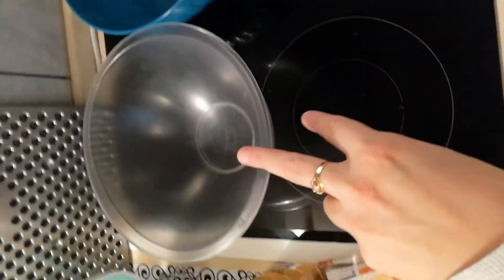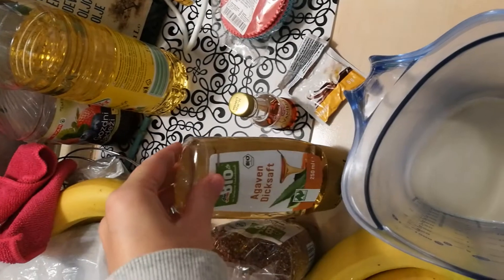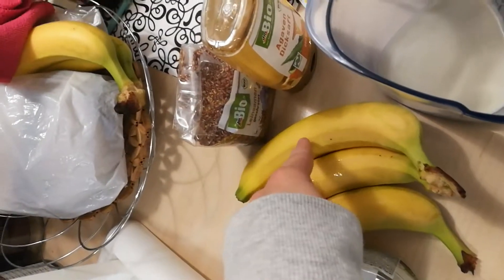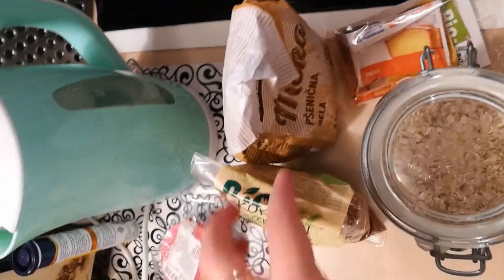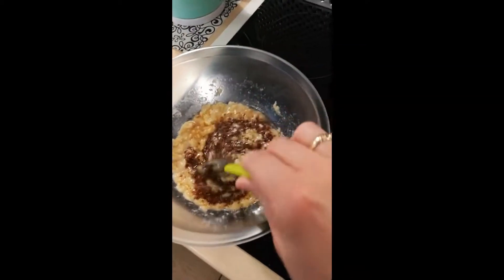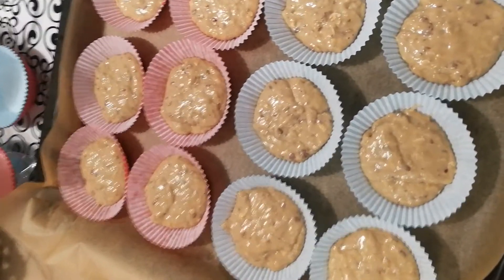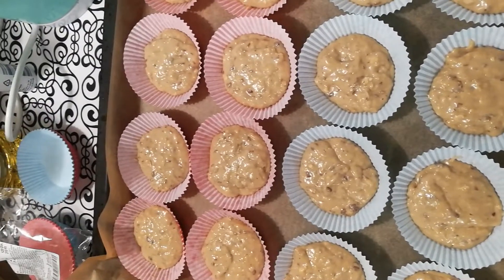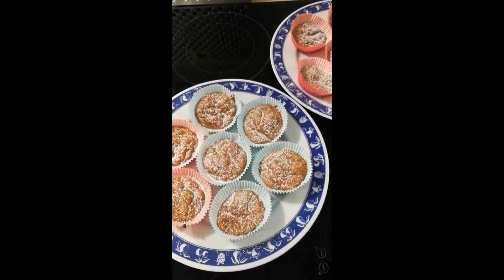Vegan Muffins Quick to Make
The Recipe:
1bowl:
3 bananas
2tbls flax seed
2tbls coconut oil
2tbls agave syrup
1ts vanilla extract
80ml vegetable milk

2bowl:
60g coconut sugar
50g oats
1 baking powder
a pinch of salt
210g flour

Mix the two bowls together. Add 1tbls of apple vinegar. Bake on 180C for 20min.